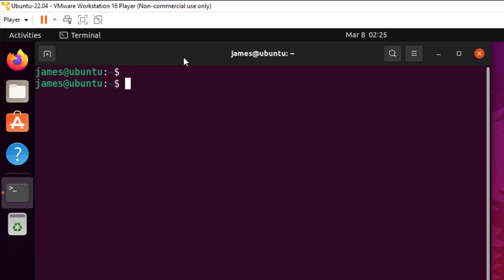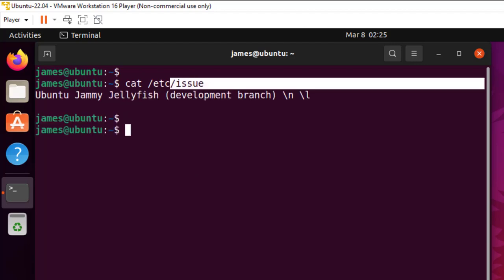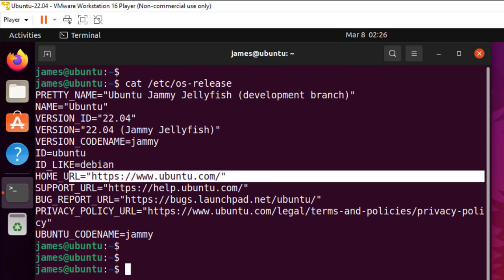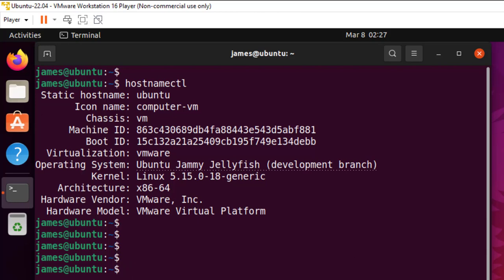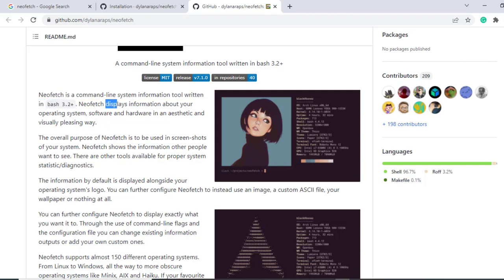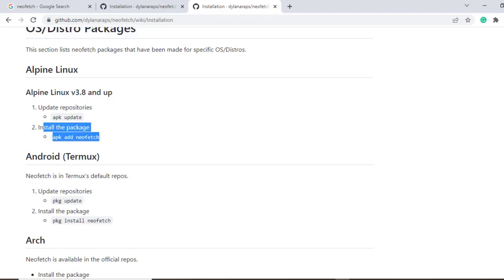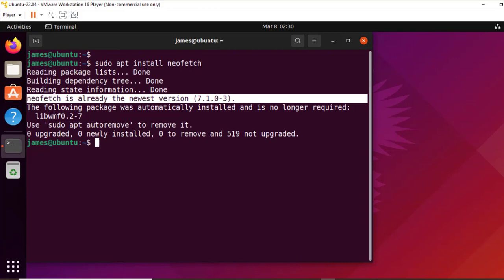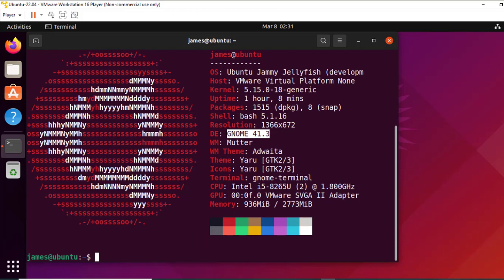How to check Linux version on command line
Hey guys. This is a detailed illustration of how you can check the version of Linux that you are running on the command line.